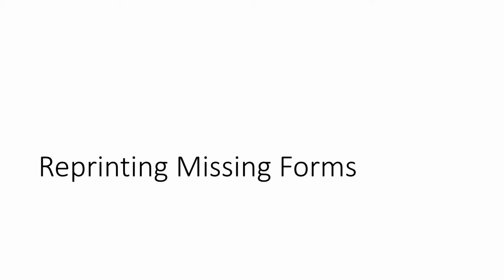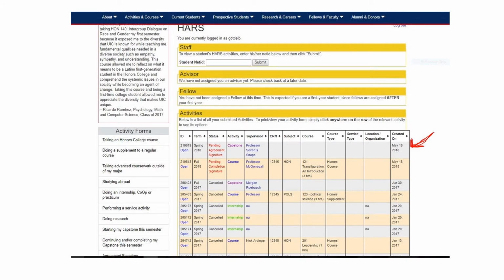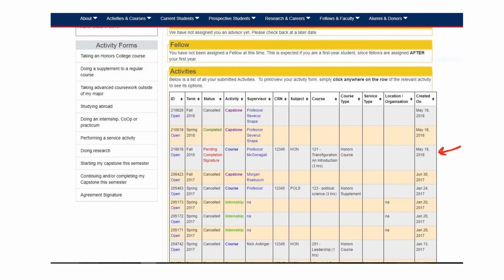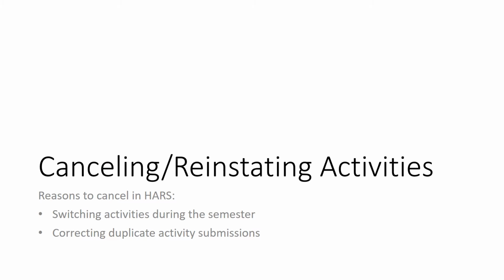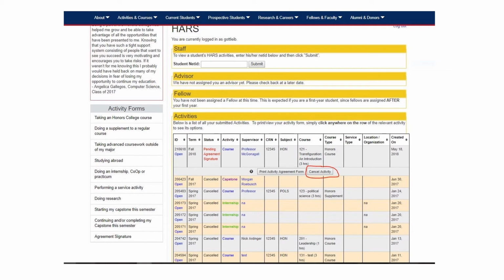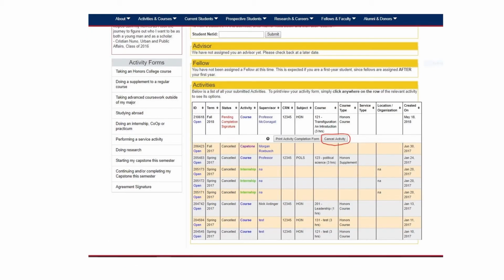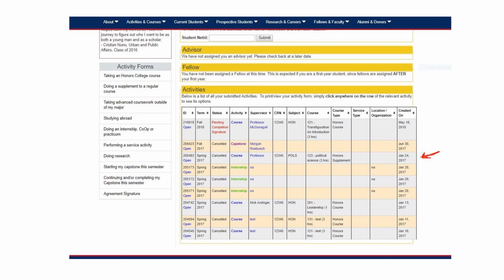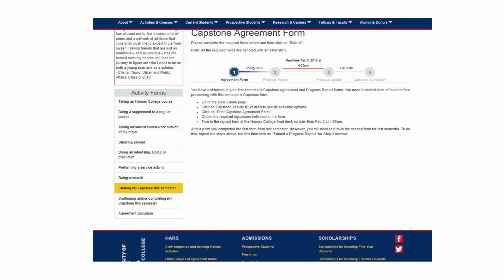UIC Honors College HARS Troubleshooting with Narration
This video will help UIC Honors College students troubleshoot a few common issues with filing paperwork through the Honors College in HARS (Honors Activity Reporting System).